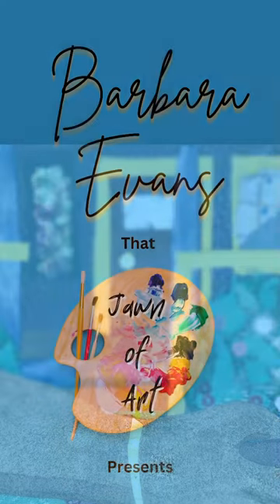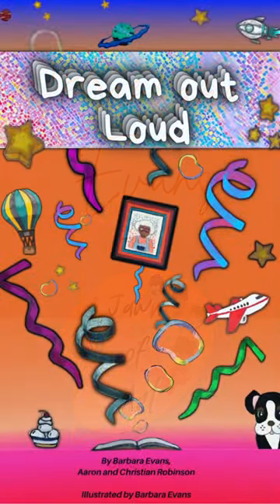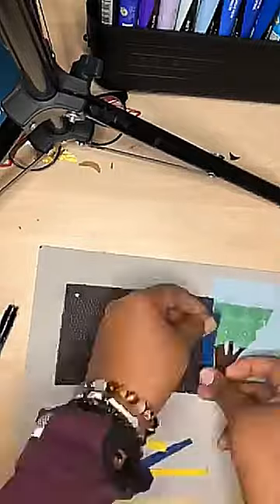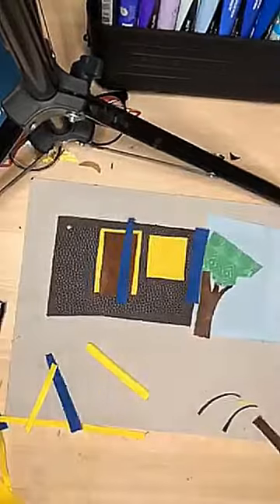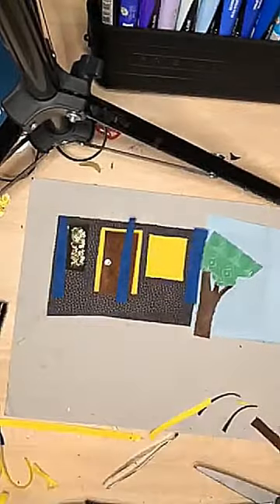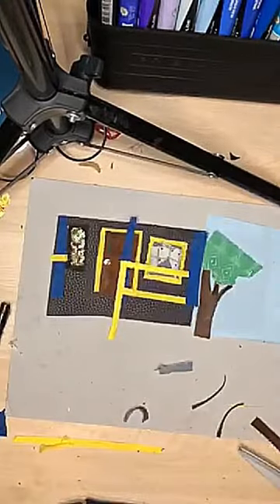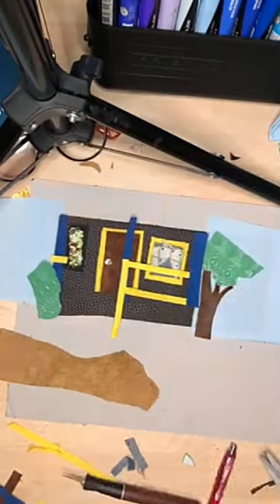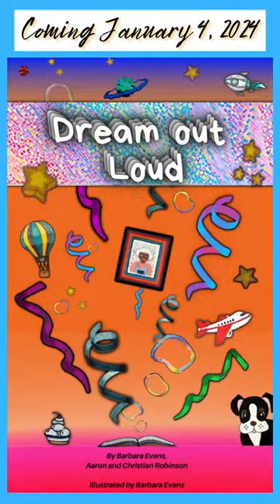Dream Out Loud: Making the Illustrations - #6 Grandma’s House Part 1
Illustration #6 (part 1) for my upcoming book Dream Out Loud.  Dream Out Loud was created in the way of a children's book, but it reaches beyond that genre.  This book inspires the reader to activate their imagination through using their senses.

Grandma's house is a place of wonder, adventure and love.  Corey and Taney wait excitedly all month long to visit for an entire weekend.